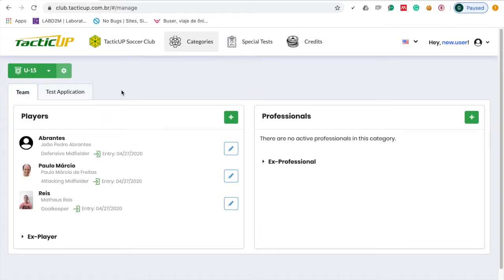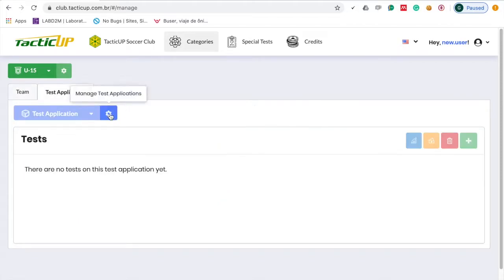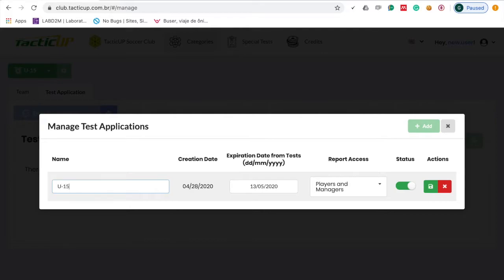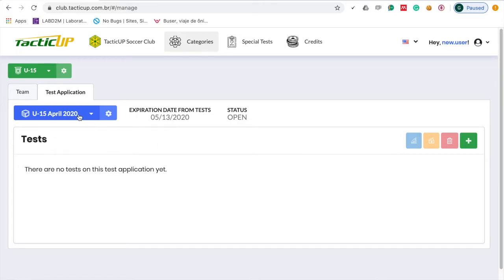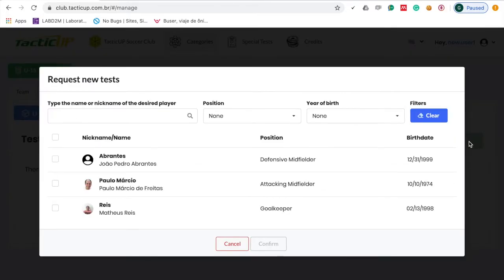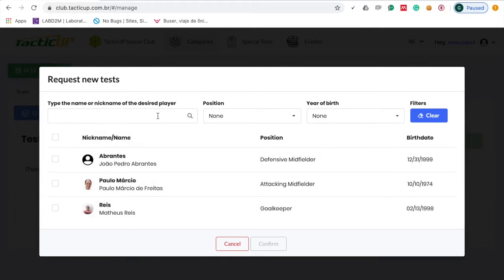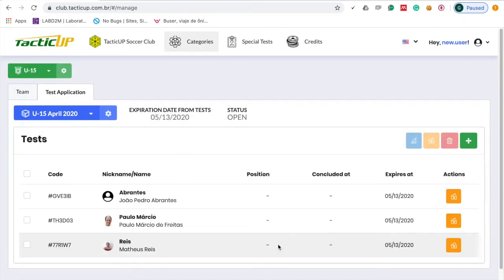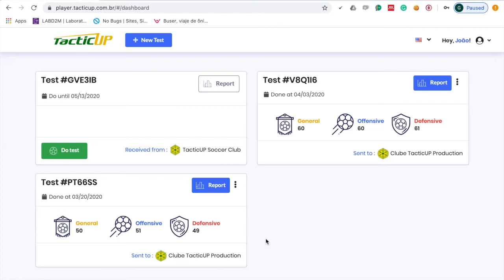(Club Module) Tutorial Part 2 - Sending a test to the players (Test Application)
This tutorial shows how to send a test to the players on your club (Test Application) at the TacticUP platform